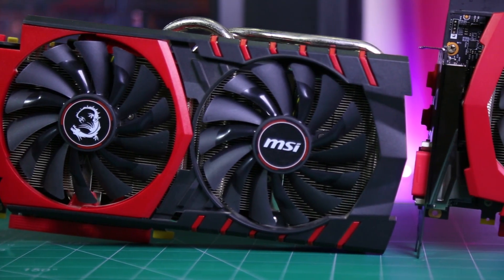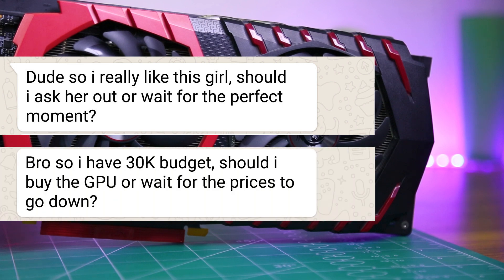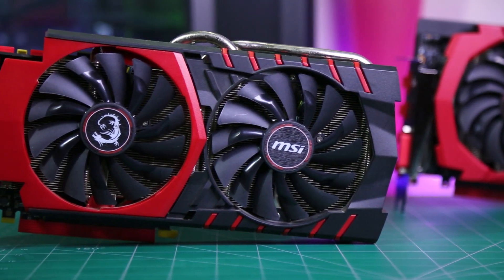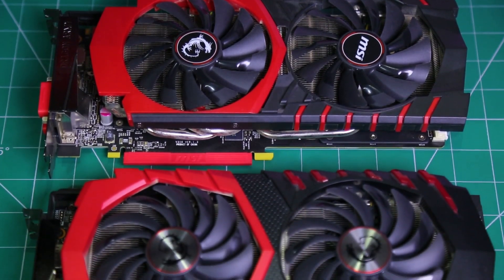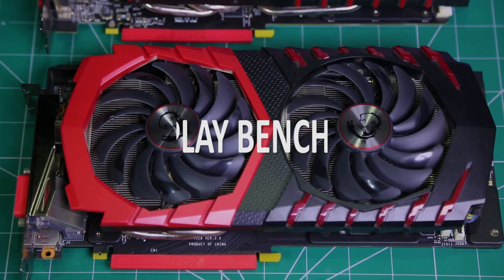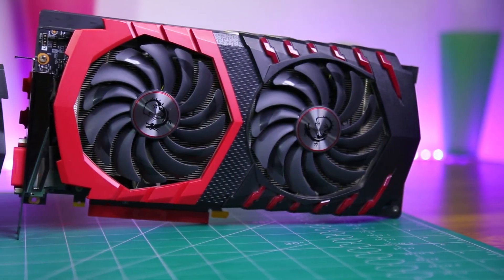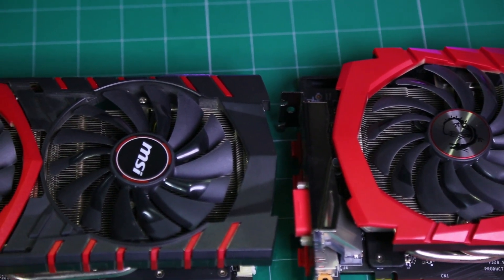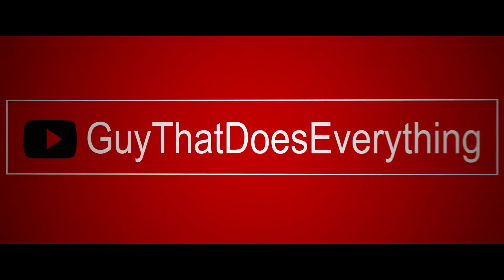GTX1060 Vs GTX970 | GPU Comparison & Review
As the pricing of the newer GPUs are still higher than their MSRP, is there any alternative to this problem? Can we get the same performance from previous gen GPU for much less price?

System Specs:

8GB Corsair Vengeance 2400Mhz
120GB SSD
3TB HDD